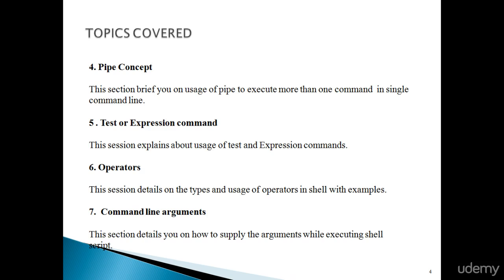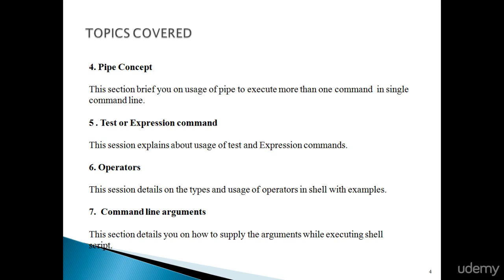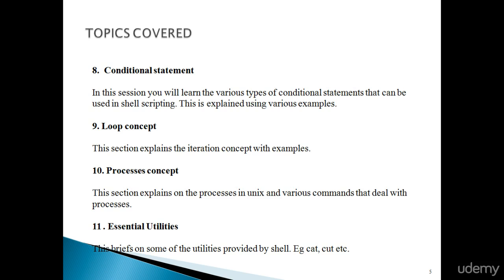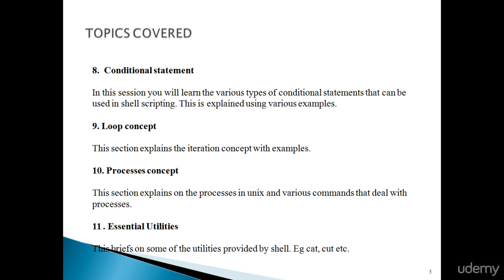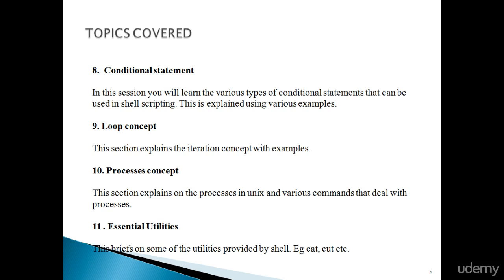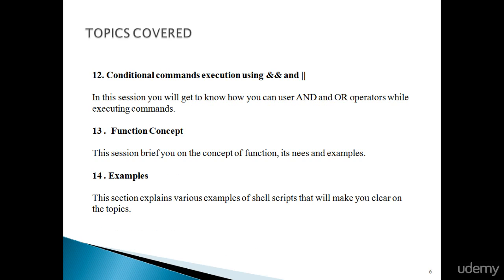Shell Script Tutorial - Bash Scripting for Linux/Unix/Bash - learn Shell Scripting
What you'll learnBecome a shell programming expert with comprehensive knowledge of shell programmingMore than 60+ programming & real world examples where shell script is used to automate tasks.A step-by-step process of writing shell scripts that solve real-world problems.Use of Mathematical, String and Logical operators in shell script to make decisionsUsing of Exit values to determine shell script output statusUse of Expressions in shell scripts Use of Pipe & Process concepts while creating shell scriptsCreating functions in shell scripts and improve reusabilityUse of utilities like cut, paste, join, tr in shell scripts with examplesAccepting input from a user and then make decisions on that input.Accepting and process command line arguments.Variables - how to use them in your shell scripts, and when to do so.Real-world examples of shell scripts, how it used in corporate world.A downloadable material containing the scripts used in the presentations and lessons. Show moreShow less
This course will take you from basics of shell scripting which includes how to write or save shell scripts, changing permissions fro execution, taking input from user, loop concepts etc. And will take you slowly to advance concepts like pipes, filters, processes, linux utilities like cut, paste, join etc.Every concept has been explained with lot of examples so you would know when to apply it and how to apply them in real time world. At the end of course you will find full downloadable ebook containing all concepts and related examples.You will become a shell programming expert with comprehensive knowledge of shell programmingYou will learn with more than 60+ programming & real world examplesYou will know How to make use of Mathematical, String and Logical operators in shell script to make decisionsHow to Create functions in shell scripts and improve reusabilityYou will learn How to make use of Exit values to determine shell script output statusHow to Accept input from a user and then make decisions on that input.You will know How to make use of Expressions in shell scripts Dealing with command line arguments and use of it with examplesYou will learn How to make use of Pipe & Process concepts while creating shell scriptsUse of utilities like cut, paste, join, tr in shell scripts with examplesPractice exercises with solutions so you can start using what you learn right away.Real-world examples of shell scripts, how it is used in corporate world.Last but not least, you will get downloadable material containing the scripts and topics contents Thank you!
this is the best Shell Scripting course. you can download and watch for free after enroll.